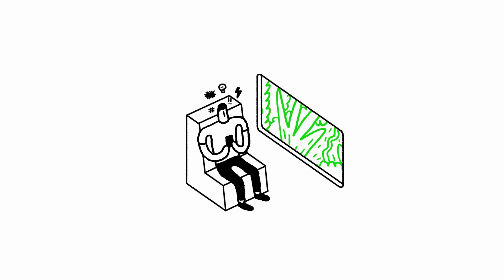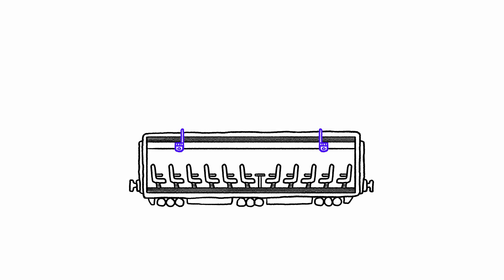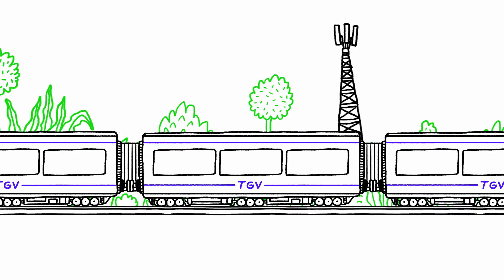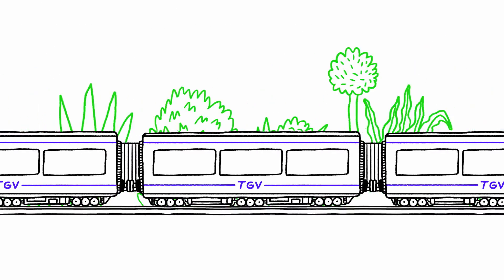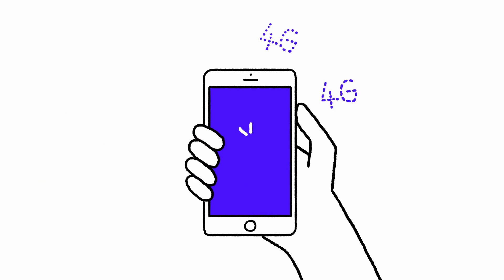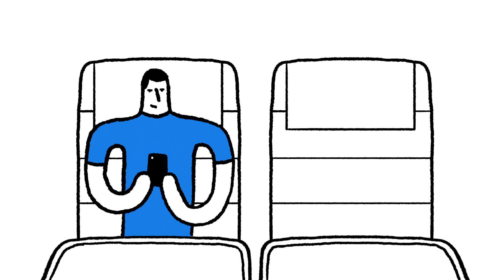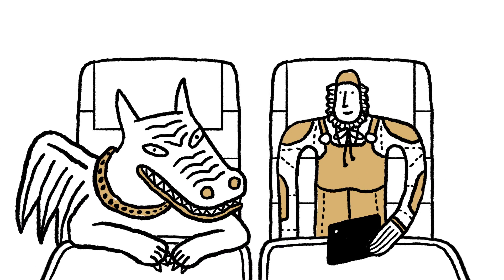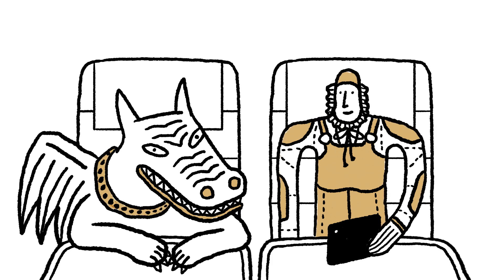60 sec to understand 4G into TGV